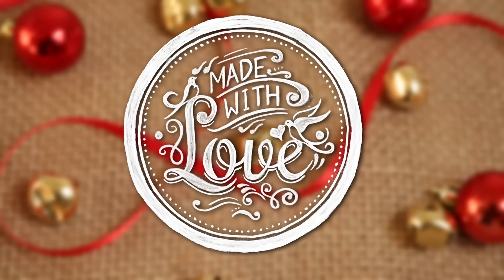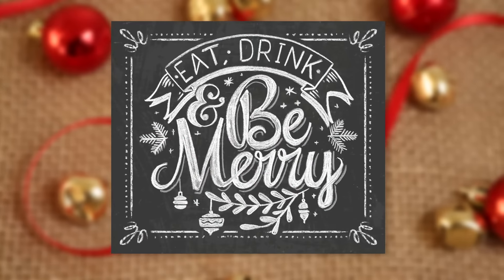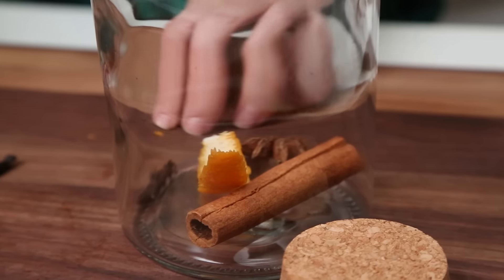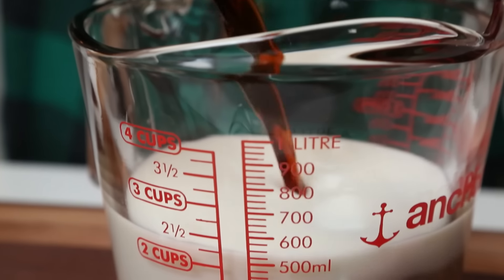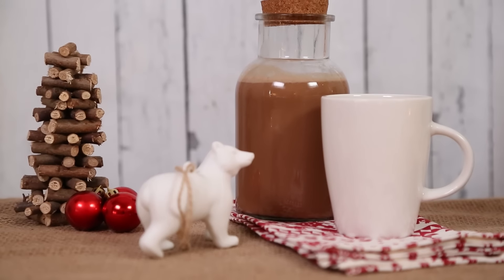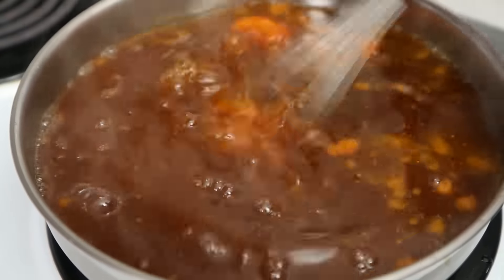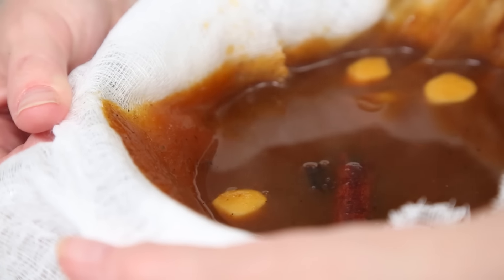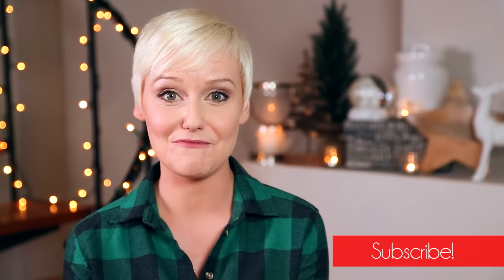3 Homemade Holiday Liqueurs | Made with Love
Today we're making homemade spiced rum, pumpkin spice liqueur and homemade Irish cream liqueur!

*eBOOK BUNDLE* | All three Meal Prep Made Easy eBooks for only *$12.99*

Simple Spiced Rum
2 cups golden rum
¼ vanilla bean, split in half
1 cinnamon stick
1 star anise
2 cloves
2 allspice
orange zest

1. Bottle all of the ingredients.
2. Allow them to infuse for 2-3 days before serving.
3. Store in the refrigerator for up to 2 months.

Pumpkin Spice Liqueur
2 cups water
1 cup sugar
1 cup brown sugar
1 cup pumpkin puree
2 cinnamon sticks
1 slice fresh ginger
5 cloves
½ tsp grated nutmeg
1 vanilla bean, split lengthwise
2 cups rum or brandy

1. In a medium saucepan combine water and sugar.
2. Heat over medium high, whisking constantly, until the sugar is dissolved.
3. Add pumpkin, cinnamon, ginger, nutmeg, cloves and vanilla.
4. Simmer over low heat for approximately 30 minutes, stirring occasionally.
5. Strain mixture through fine cheesecloth to remove pulp.
6. Add rum or brandy and stir to combine.
7. Allow mixture to cool before packaging.
8. Store in the refrigerator for up to 2 months.
9. Enjoy!

Irish Cream Liqueur
2 cups Silk Coconut
½ cup strong coffee, cooled
2 tsp cocoa powder
1 tsp vanilla extract
2-4 tbsp maple syrup or agave nectar
¼ cup Irish whiskey

1. In a large bowl whisk all ingredients together until they completely combined.
2. Transfer to a decorative carafe and store in the refrigerator for up to 2 weeks.
3. Serve over ice, in coffee or poured over vanilla ice cream for an amazing dessert!
4. Enjoy!